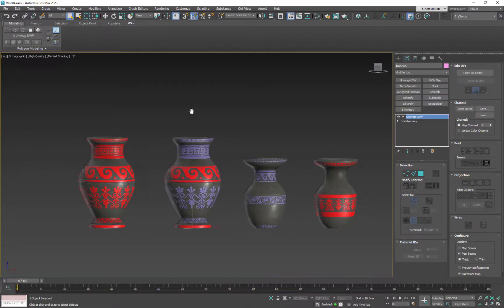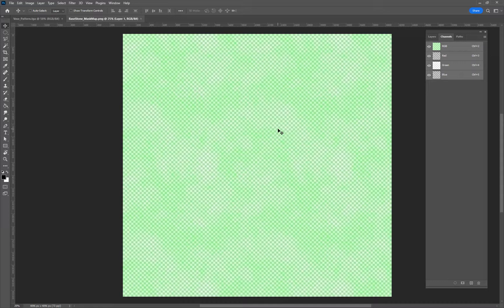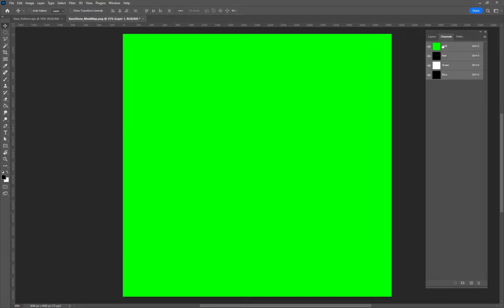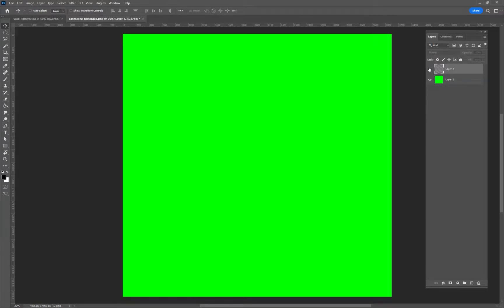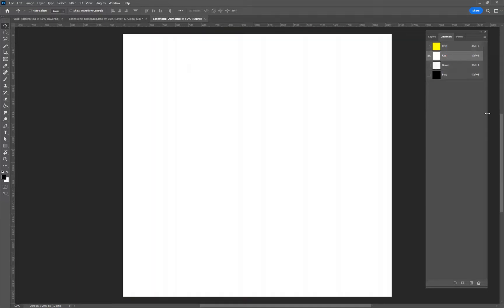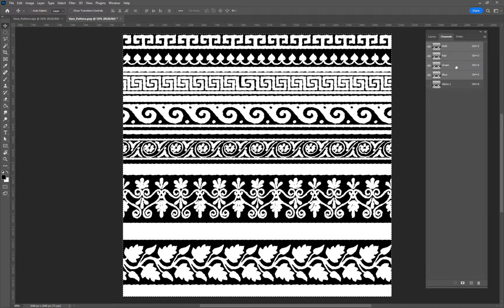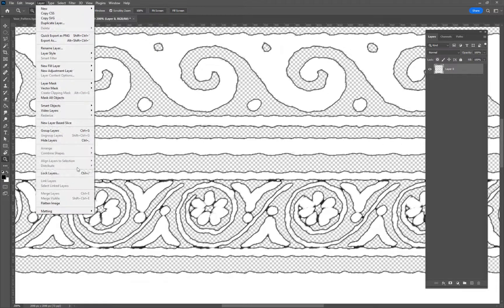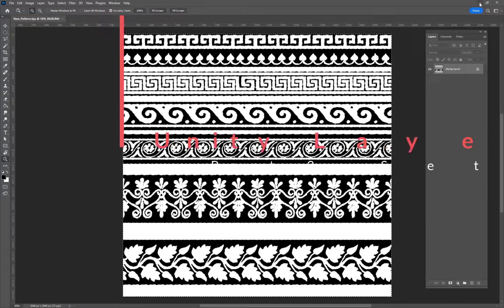Layered Lit Materials Part 2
Setting up the Textures for use in Unity's Layered Lit Material